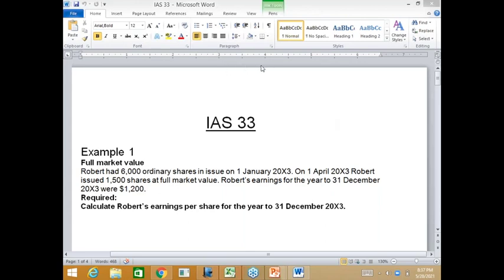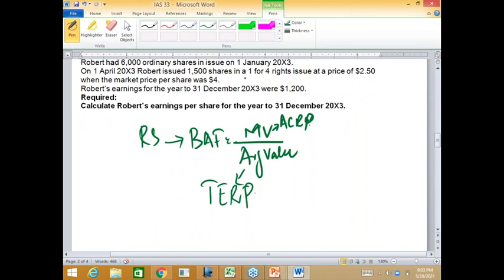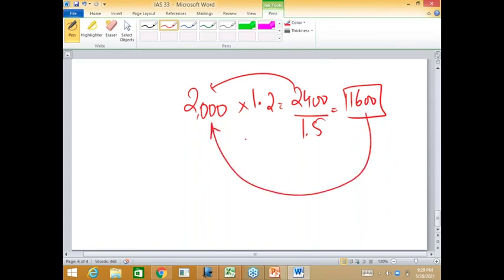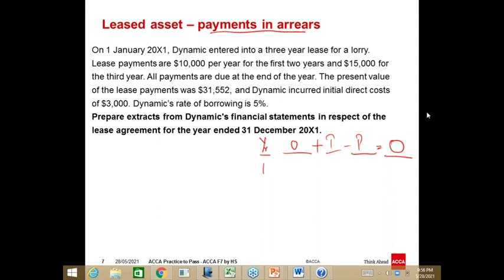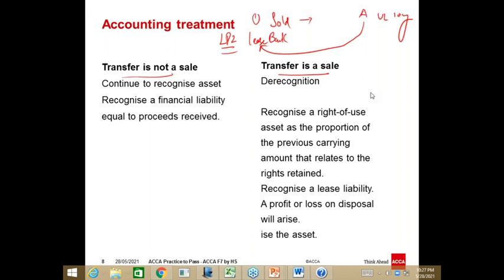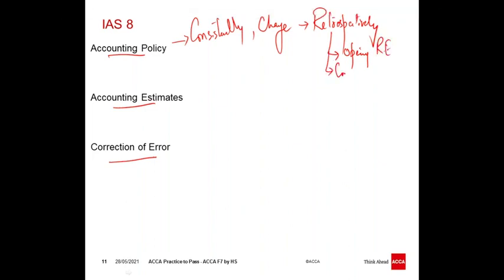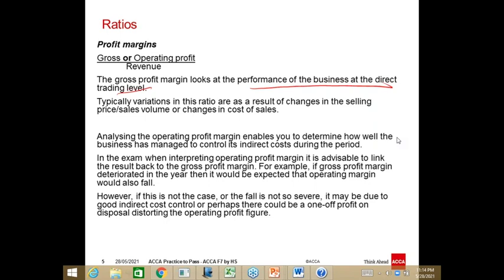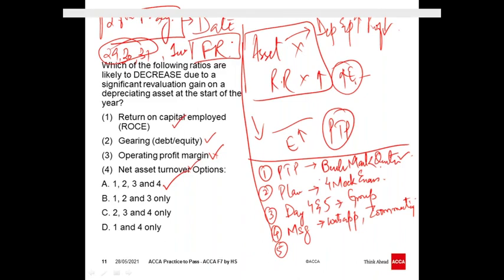ACCA Exam Approach Webinars June 2021 Financial Reporting FR Session # 5